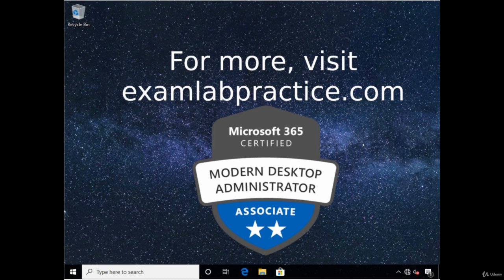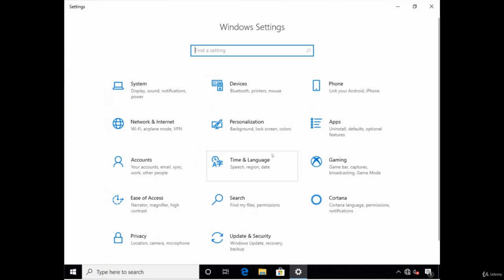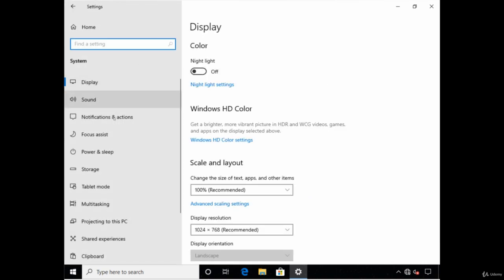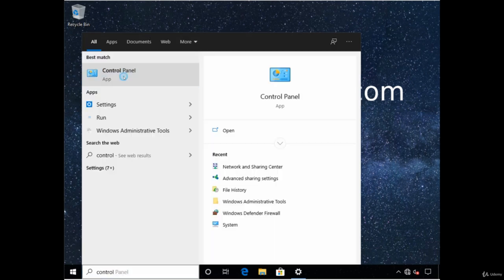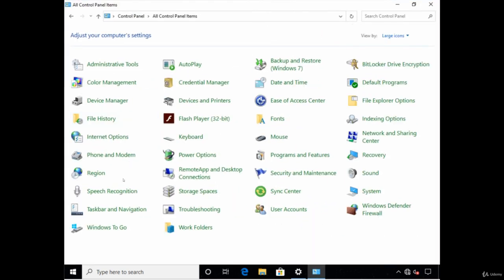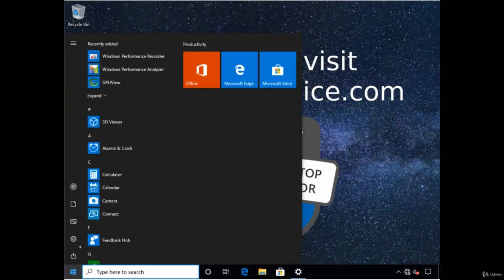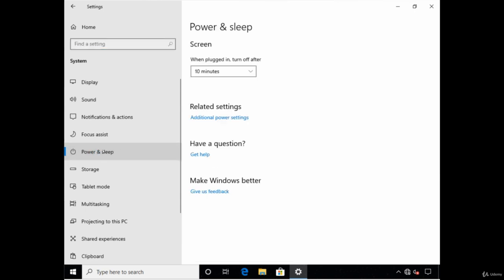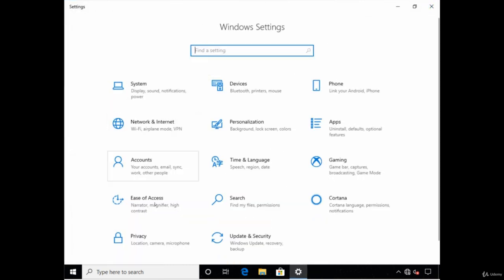3 1 Understanding the Settings App vs Control Panel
3. Perform post-installation configuration